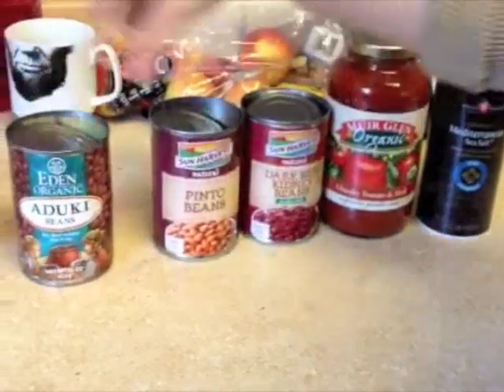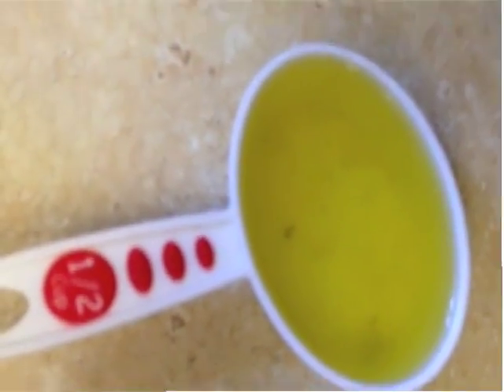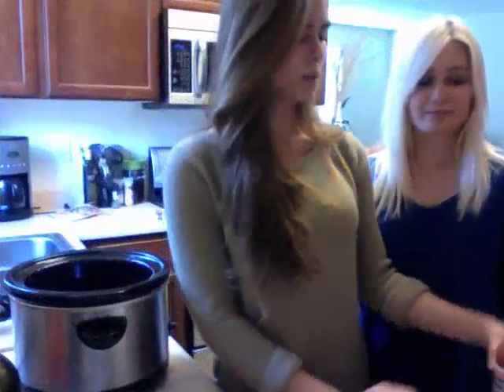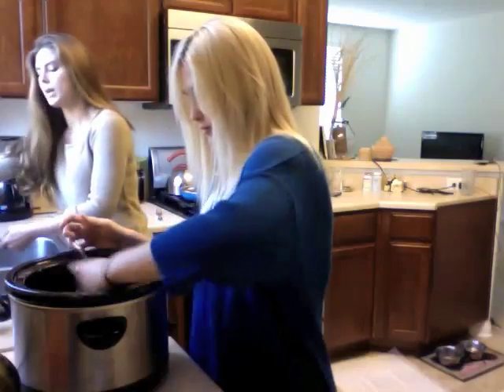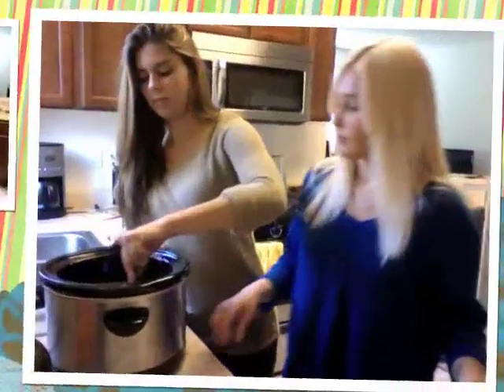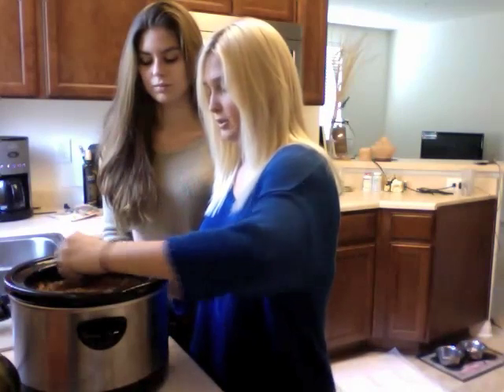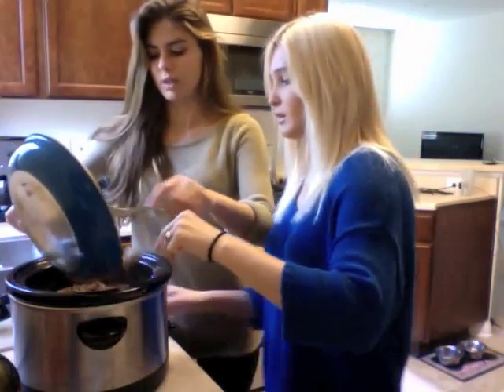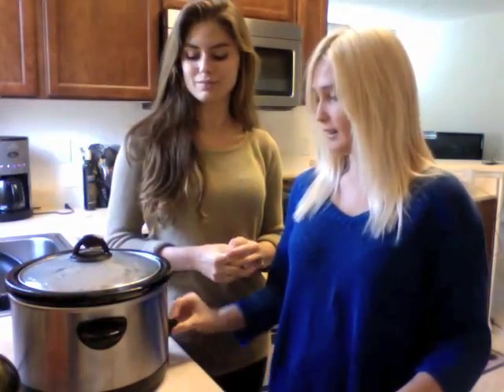Vegan Chili Carne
Vegan Chili ! Yum!